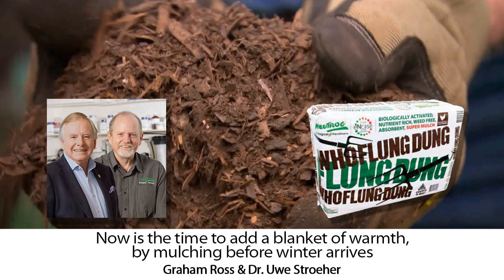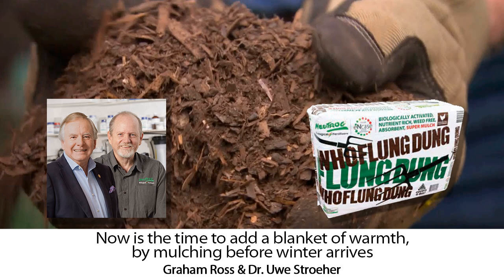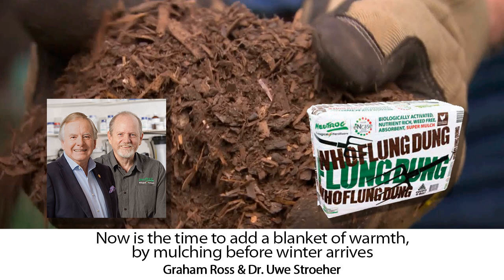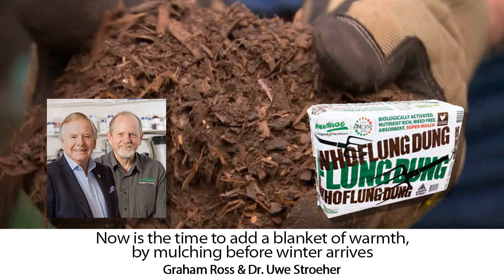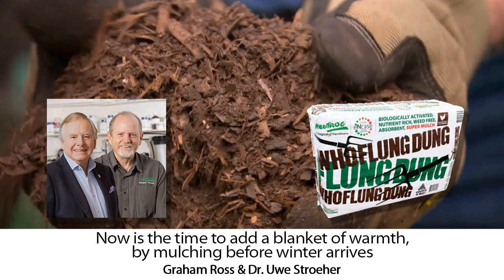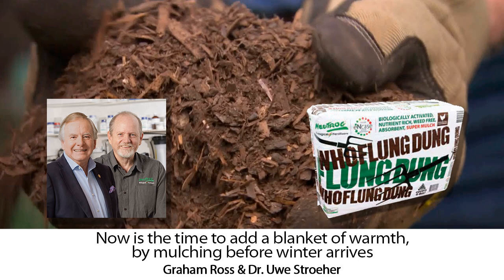Neutrog TV | Putting your garden to bed for winter - adding mulch in autumn + Whoflungdung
Neutrog’s Microbiologist and R&D Manager, Dr. Uwe Stroeher talks about the importance of adding mulch to your garden in autumn. This acts as a blanket of warmth for the cold temperatures whilst releasing nutrients.

🌿 Whoflungdung is a biologically activated, nutrient rich, weed free, absorbent super mulch. Composted, inoculated with eNcase and filled with nutrients, Whoflungdung introduces a wide diversity of beneficial bacteria to your soil. These beneficial bacteria readily proliferate through the soil, acting as a deterrent to pathogenic bacteria, providing a safe environment for healthy plant growth.
Additionally, Whoflungdung is a sustainable recycled waste product, made up of straw and wood shavings screened from chicken manure. In many instances Neutrog supplies the fertiliser that grows the crop from which the straw is sourced…now that’s sustainability! Most significantly, Whoflungdung reduces, if not eliminates, the nitrogen draw-down which is often reflected in plants after mulch has been applied. Apart from reducing weeds, many users also happily report that blackbirds don’t like it.

Interview Transcript

This week our resident Doc from Neutrog will have a chat about why now is a good time to put down some mulch.

Hi Graham, with mulching the most obvious reasons are weed suppression and moisture retention.  However, another critical thing mulch does it regulates soil temperature.  In summer it keeps the soil cool and in winter warmer.  Now that we are moving into autumn the weather has been cooling and so has your soil, so now you want to think about trapping some of that warmth.  Warmer soils means that the roots are more active in their nutrient uptake so you get more growth above ground.  Things like citrus love to have their roots kept warm or if you still have tomatoes or chillies they too love their roots to be nice and warm.  Autumn as a rule is ideal planting time so if you have put in new plants especially trees, trap that soil warmth to give them some additional time to establish before winter.  You can use mulch around your seedlings not to close or too much, this keeps the soil warm and the weeds down. So although people think about summer as mulching time now is an ideal time to mulch around your plants and top up old mulch.

So what type of mulch is ideal?

I personally like to use an organic mulch and here I am talking about a fine mulch not so much pine bark or red gum chips more a garden much.  Now there are many products out there from sugar cane mulch to straw but without a doubt the best mulch is one which has been partially composted and won’t be disturbed by wind or birds flicking it around.  So my favourite would have to be WhoFlungDung.

So why WhoFlungDung and not some other mulches?

WhoFlungDung is very different from other mulches, I think it is the only mulch made from composted and screened chicken litter.  In essence at Neutrog we remove all of the very fine particles from our compost to make pellets and what you are left with is a mulch which by its nature still contains some nutrients.  One it watered in well, it packs down it will retains moisture and acts as a nice blanket for soil warmth. Because WhoFlungDung still has some nutrients these will slowly help to feed your plant so you won’t have an issue with the mulch drawing nitrogen out of the soil which can happen with some other mulches.  Another great thing is that it really encourages that soil microbiology and other soil life, you will suddenly notice worms in your garden you never thought you had.  I have used it around my deciduous trees and in my strawberries patch, I even dig it into my veggie garden for some additional carbon.  I really is a fantastic product.

Well there you have the good oil, with WhoFlungDung you can keep the soil warmth in in particular for plants like citrus and you new plantings.  On top of this you also get a gentle feed, you won’t find a better mulch than WhoFlungDung. It’s from Neutrog and is available from Bunnings, hardware outlets and of course good nurseries and garden centres.